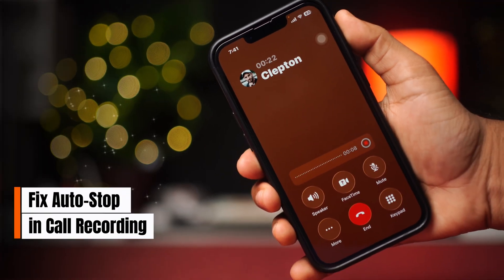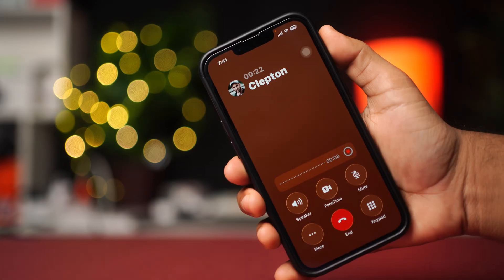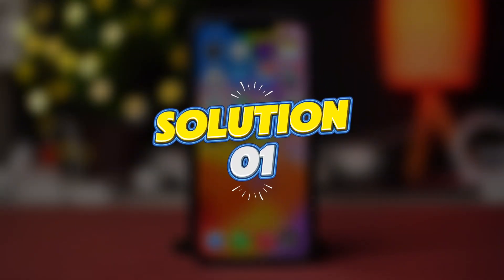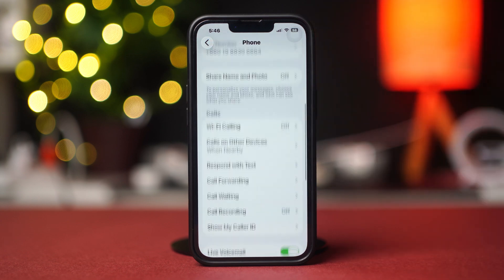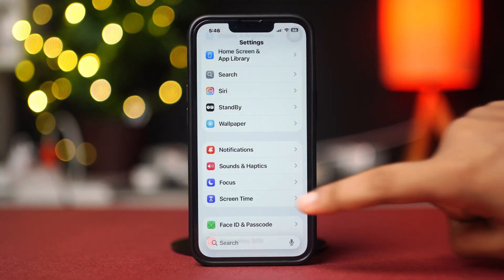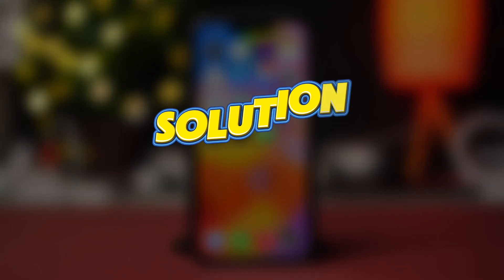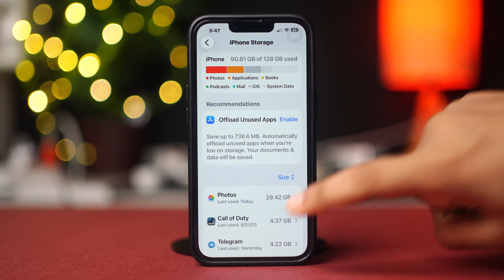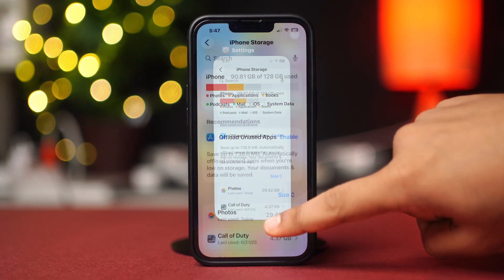iOS 26 Call Recording Problems FIXED! What's Happens NEXT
Frustrated because your call recording keeps stopping after the iOS 26 update? You’re definitely not alone! In this video, I’ll show you how to fix the issue when call recording fails after an iOS update, how to stop it from automatically stopping, and what to do when call recordings aren’t saving properly. These quick and easy steps will help you get your call recorder working again smoothly—no more interruptions or missing recordings!

00:01- Video Intro
00:23- Solution 1: Enable Call Recording
00:43- Solution 2: Turn Off Restrictions
01:03- Solution 3: Free Up iPhone Storage
01:23- Solution End